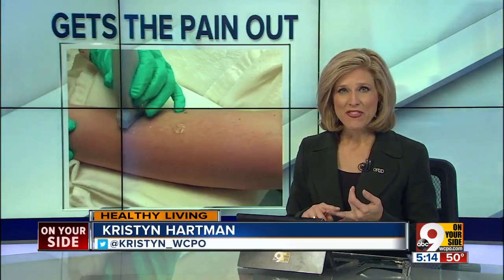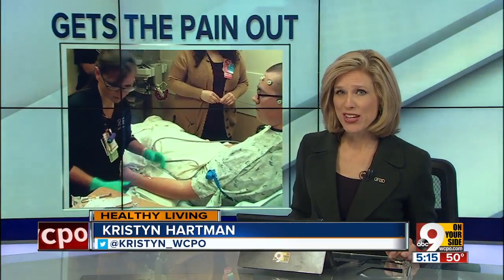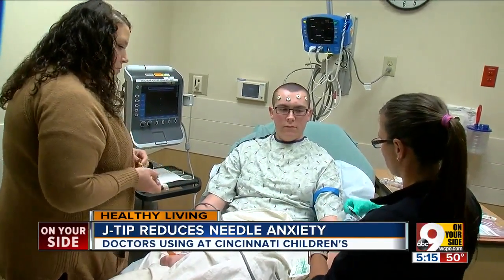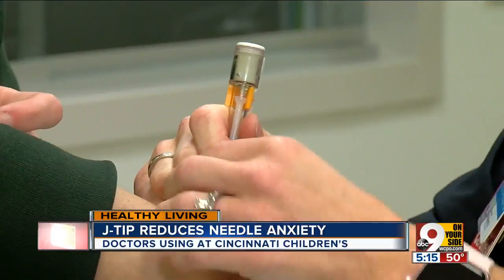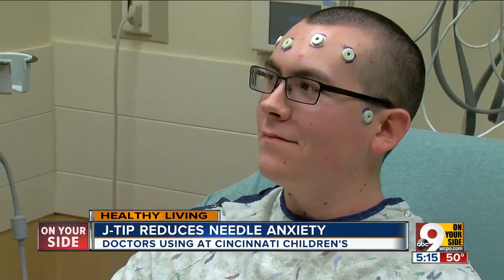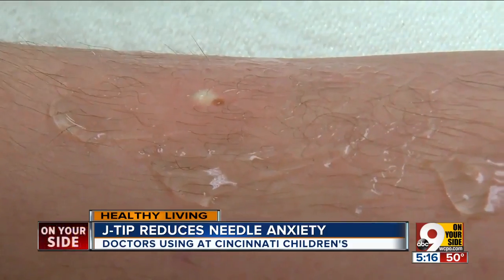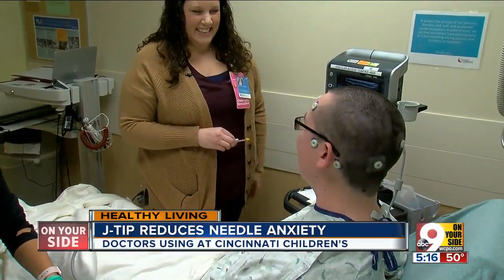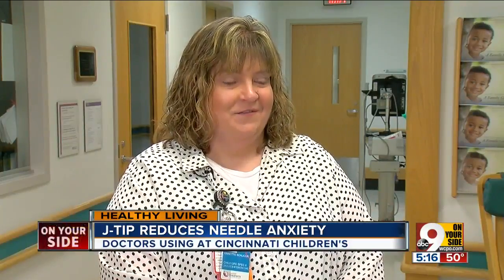J-Tip reduces needle anxiety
Cincinnati Children's Hospital Medical Center is now using J-Tips, non-invasive tools that numb an area prior to an IV.